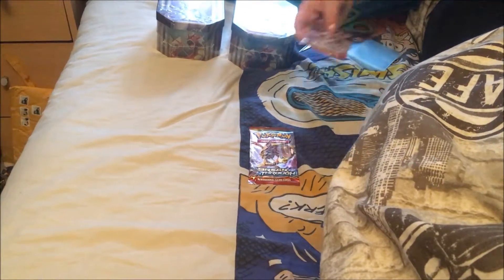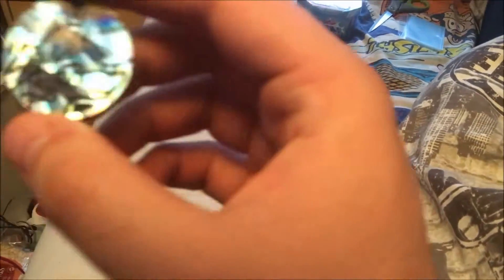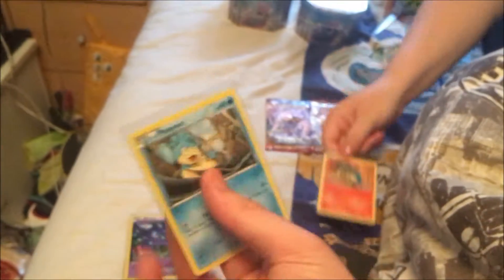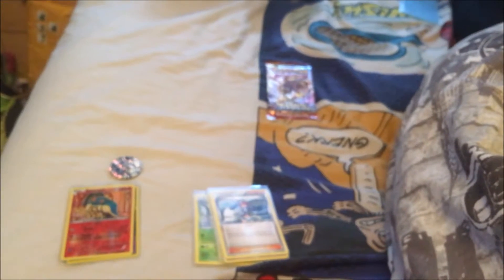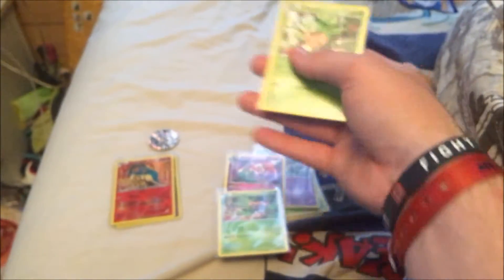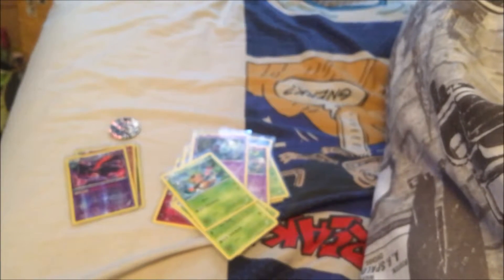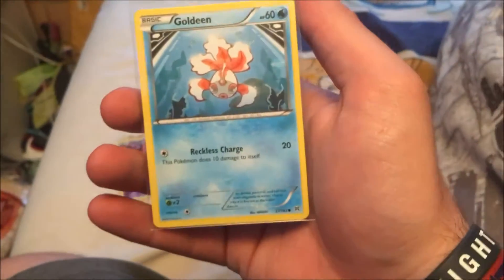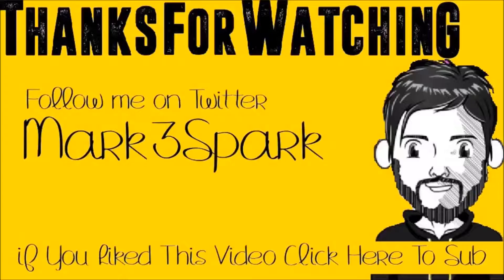Pokemon Pack Openings ep24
Can we hit 15 likes in this episode ?

On the channel you will find a wide range of content, from Fifa Gameplay , Hitman, Gta, Retro Gaming, GameFinds and Much more Random Content. If you enjoyed this episode why not give it a like and some feedback in comment section below and if your new why not subscribe to get all the latest notifications.